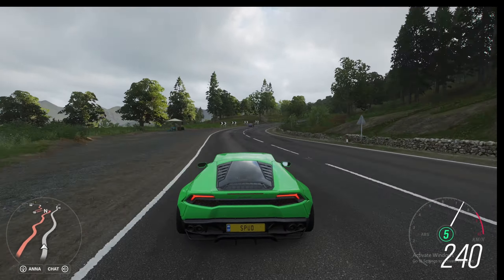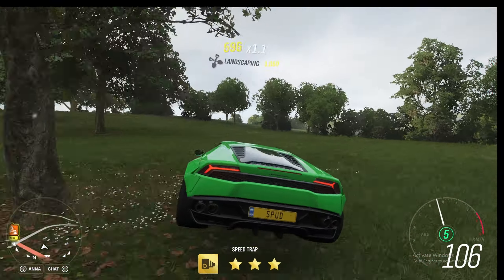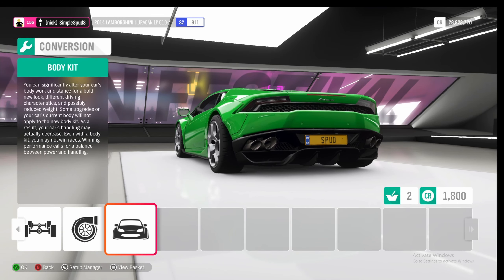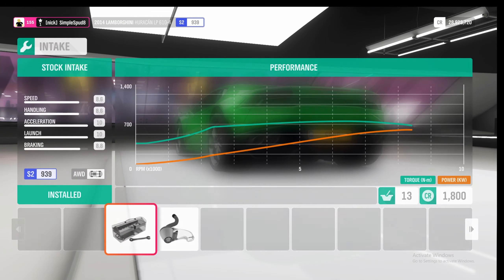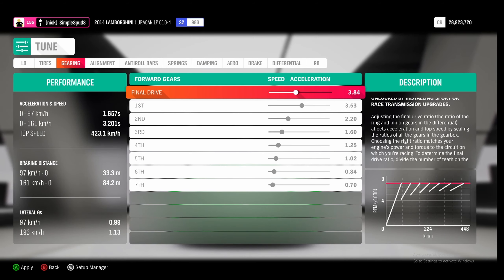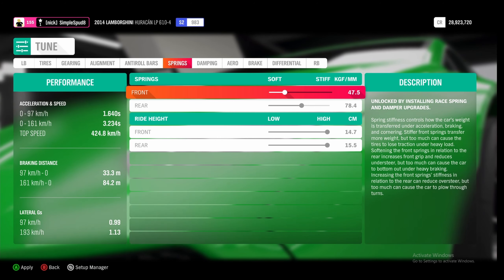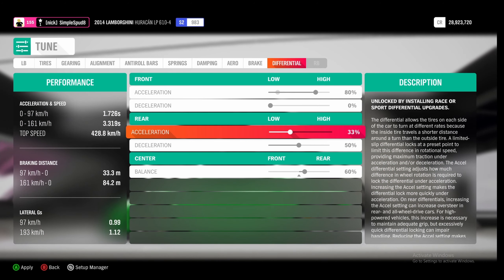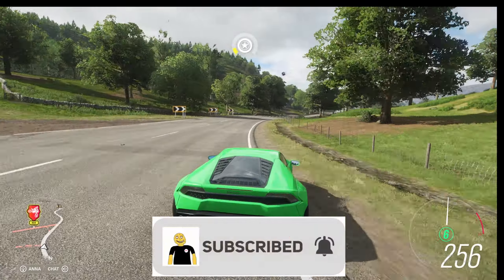BEST!! 2014 LAMBORGHINI HURACAN Drag Build/Tune - Forza Horizon 4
Today we will be doing a Drag build and tune for the 2014 Lambo Huracan in Forza Horizon 4. This video will cover exactly how to upgrade, customise and tune your Lambo Huracan to be the fastest at the festival drag strip in FH4.
Showing you the best way to tune the fastest Lamborghini Huracan in Horizon 4 as well as showcasing its performance by hitting the festival speed trap and doing the festival drag strip race.